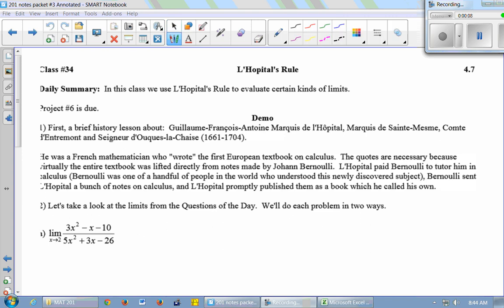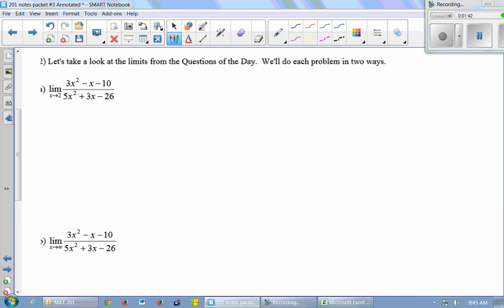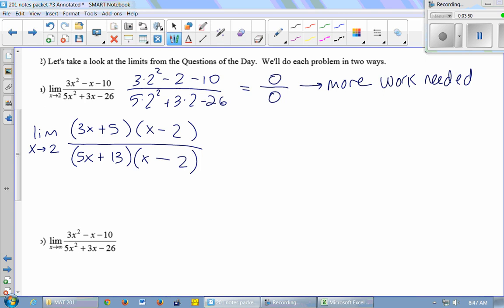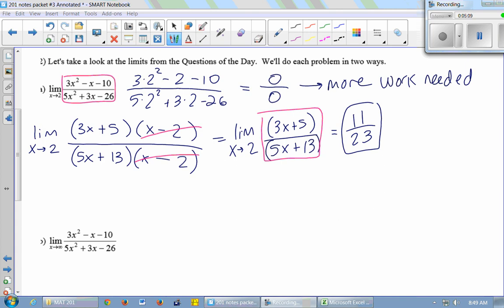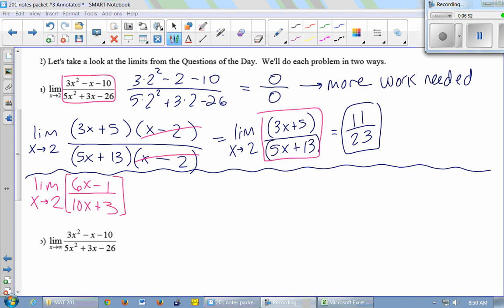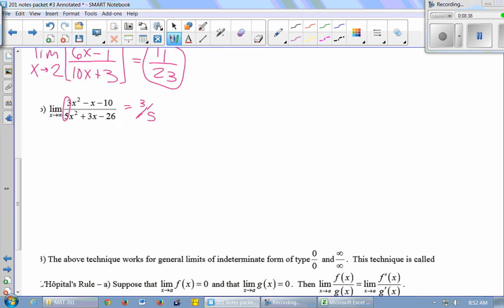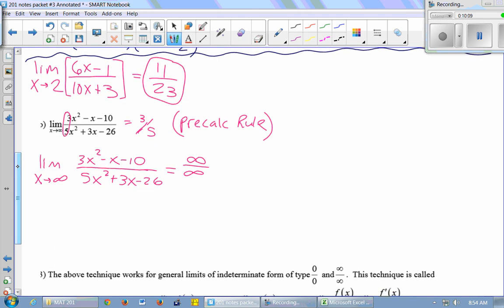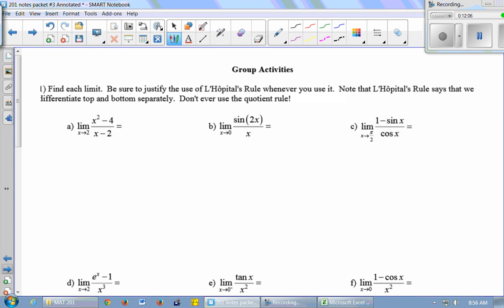MAT 201 Class 34 Fall 14